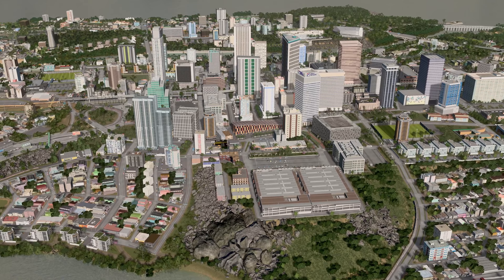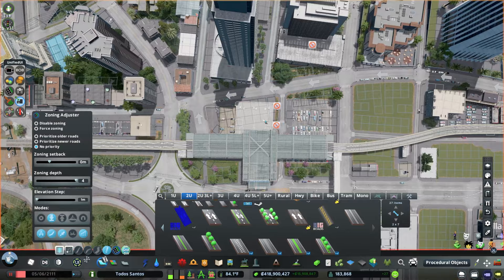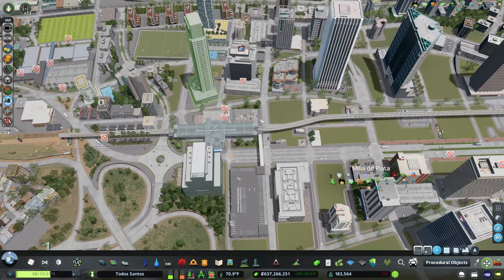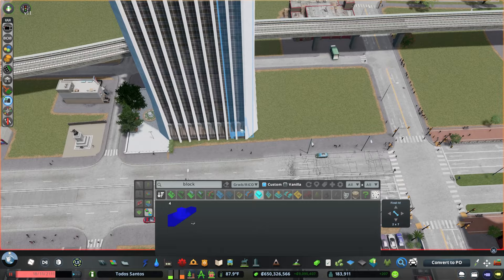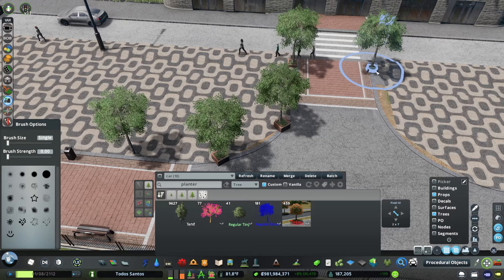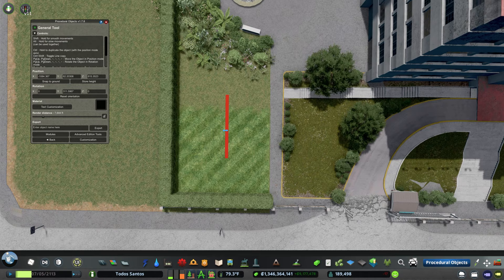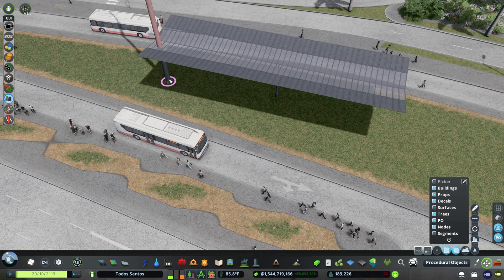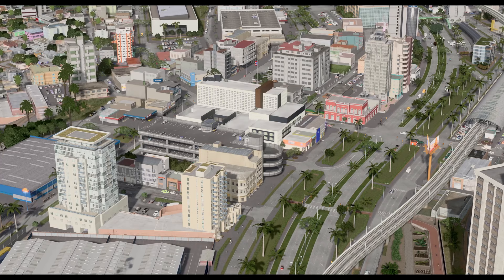Remodeling Downtown (Cities: Skylines - Todos Santos, ep. 59.1)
In today's abridged digression, we completely overhaul downtown Todos Santos, including the main stack interchange, road network and skyline.

-- MORE INFO --
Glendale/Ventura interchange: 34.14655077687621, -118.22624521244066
U.S. Embassy, La Paz,  Bolivia: -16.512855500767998, -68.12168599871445
Plaza Infante Rivarola, Asunción, Paraguay: -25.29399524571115, -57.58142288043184
Independence Park, São Paulo, Brazil: -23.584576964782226, -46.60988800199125
Central Station, Tilburg, Netherlands: 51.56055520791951, 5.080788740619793

On the north shores of this tropical island sprawls the metropolis of Todos Santos. In this series, I attempt to build a Latin American city that roams from the Old World casco viejo to the car-centric urbanism of the New World, primarily drawing inspiration from San Juan, Puerto Rico. I hope you’ll join me on this high-detail exploration of all the things that make us love cities.

Please consider donating to help those affected by Hurricane Fiona in PR and beyond

still feeling generous?

My first cut of this video was 6 hours and 20 minutes long. Send help.